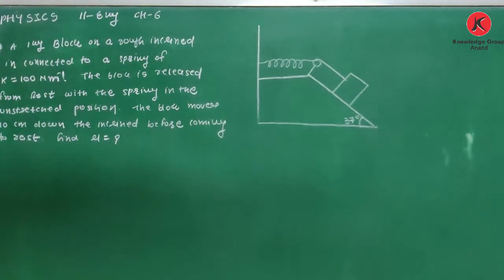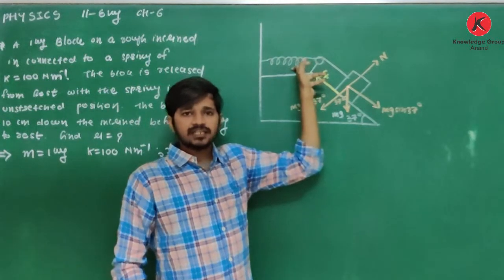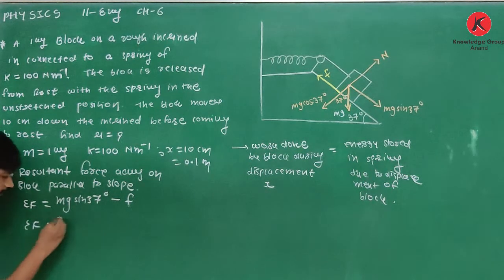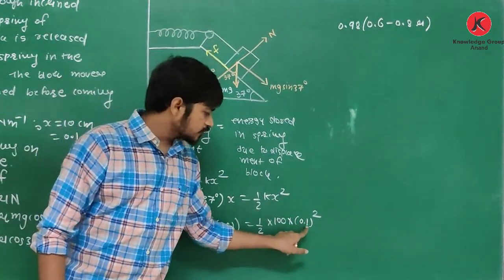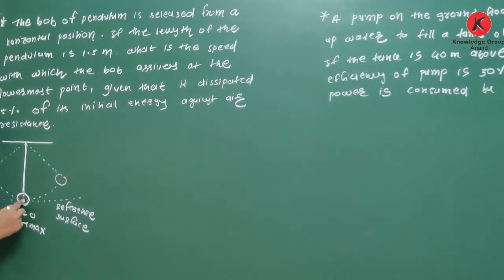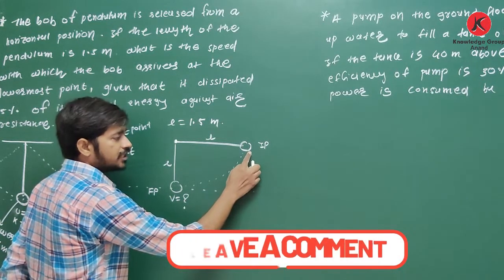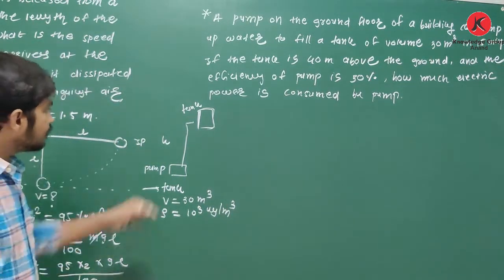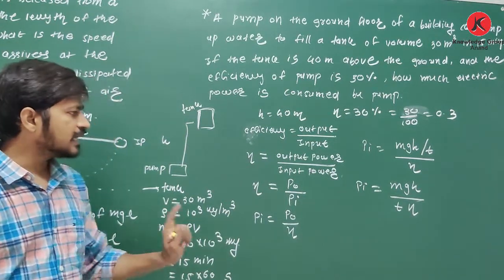CLASS | 11 ENG MED | PHYSICS | CHAPTER 6 WORK ENERGY AND POWER